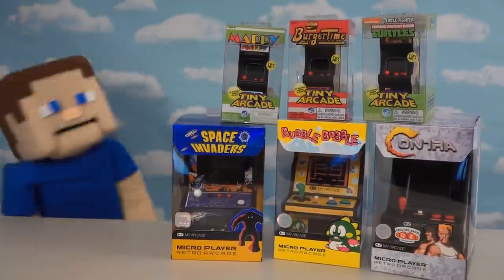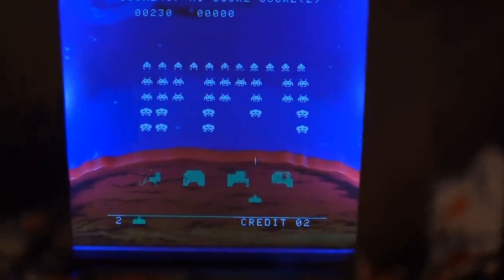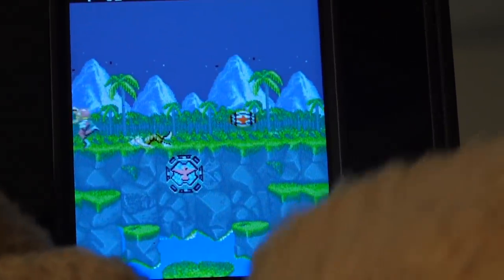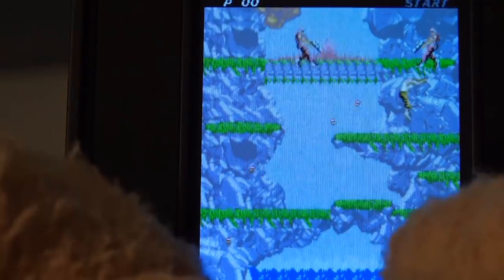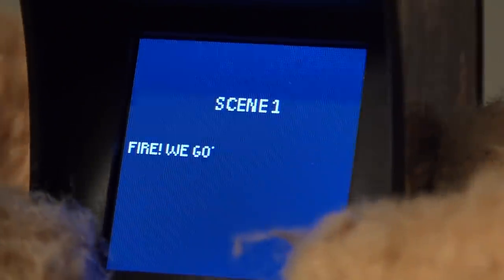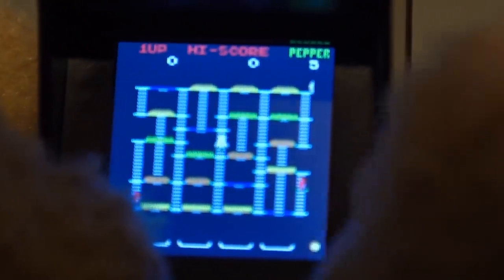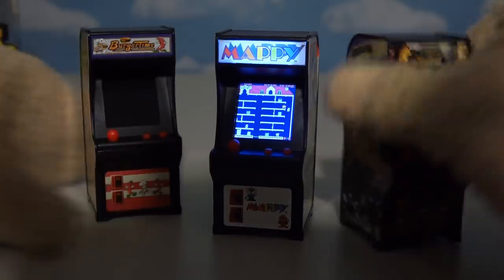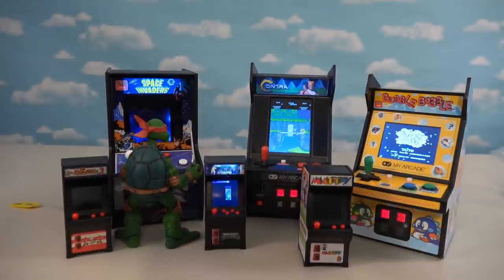NINJA TURTLES ARCADE!! My Mini Arcade Retro Space Invaders, Contra Arcade Unboxing